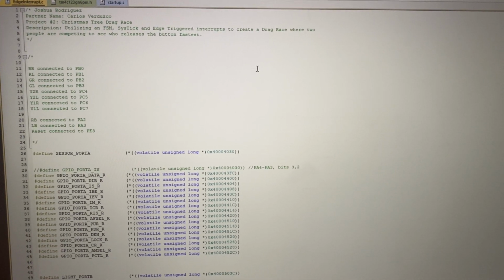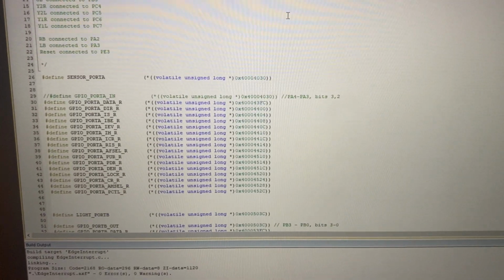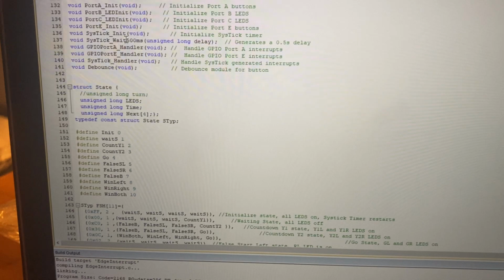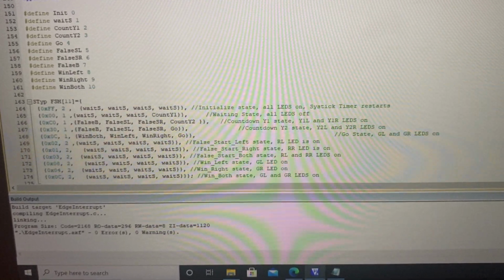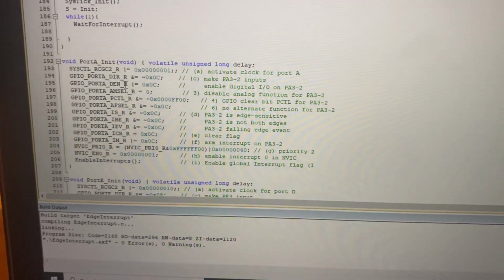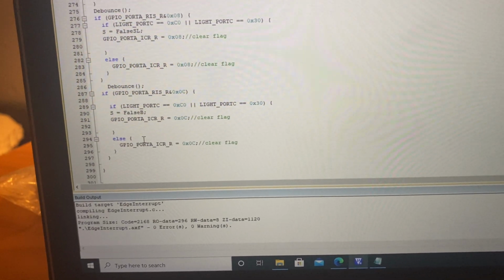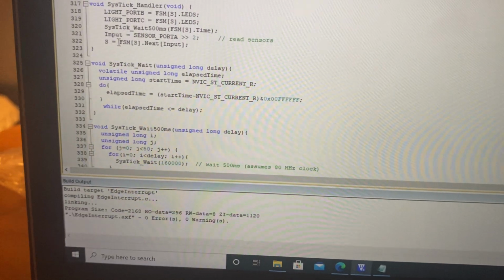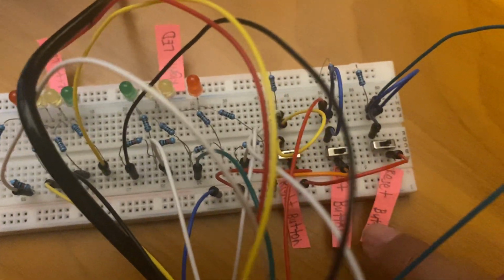CECS 346 Project 2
CECS 346 Project 2 Demo